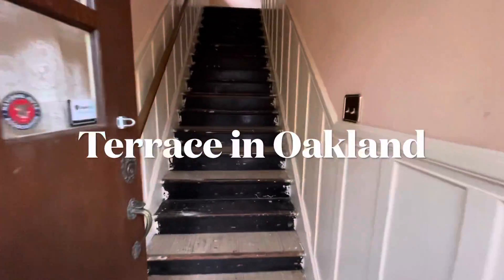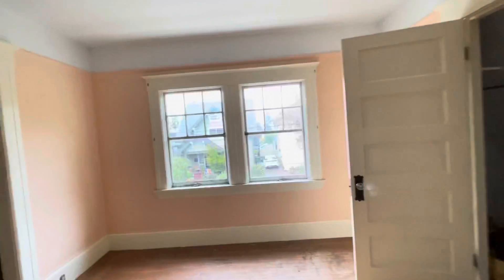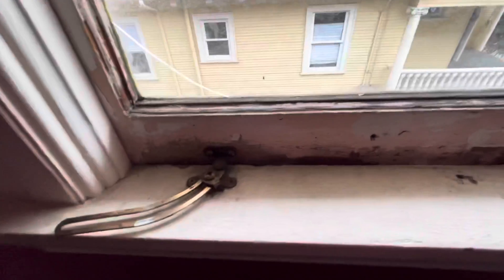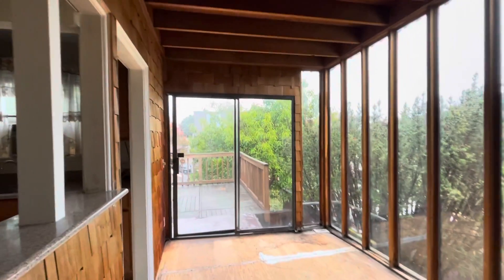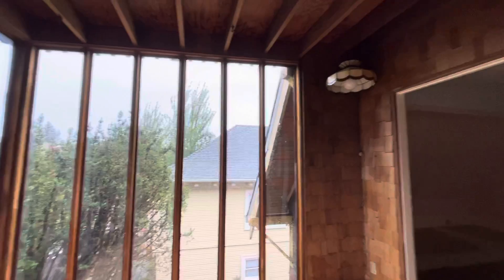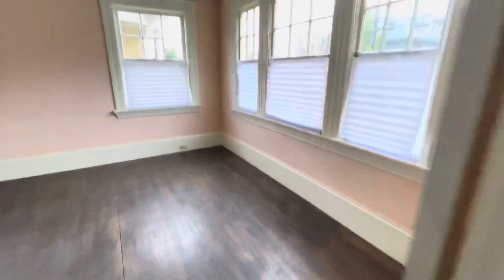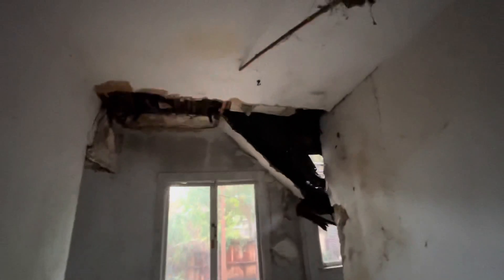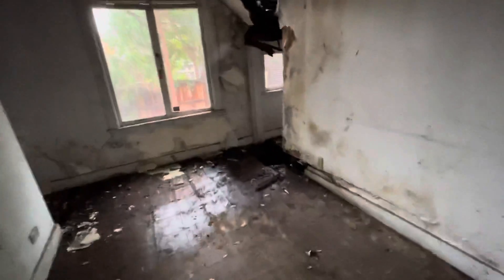Amazing fixer duplex in Oakland between Broadway and Piedmont (now sold)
Some lucky person bought this project duplex in a wonderful area of North Oakland near a Blue Bottle café. Warning the video contains slight swearing. :)

Once it is fixed up it will surely be worth double what they are paying for the property￼.

I made this video for an investment property client. If you are looking for investment property or multi home property in Oakland or the East Bay I am happy to help you tour and buy.

DRE 02144226￼